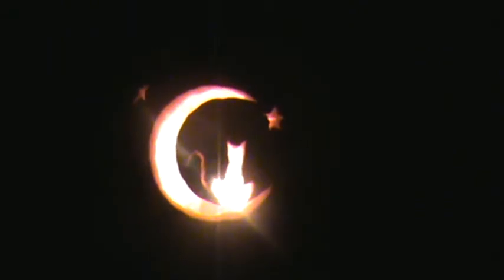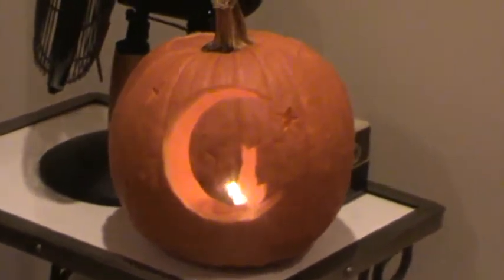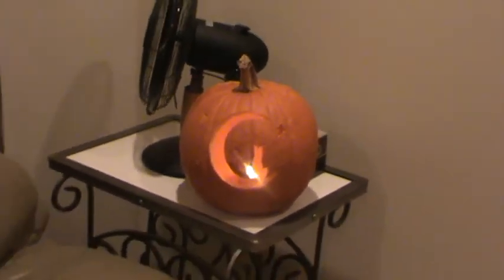Cortnie's last Halloween, Lucas's first!